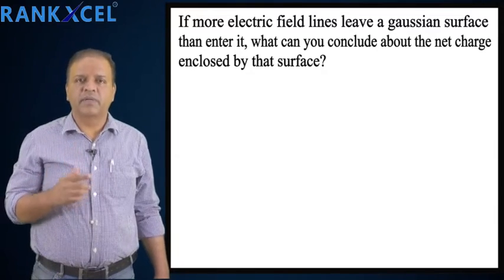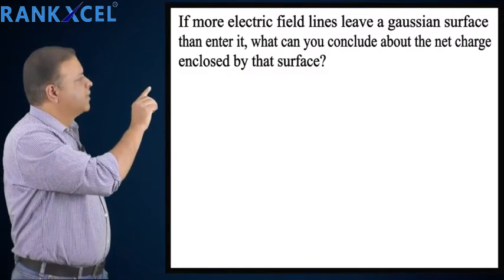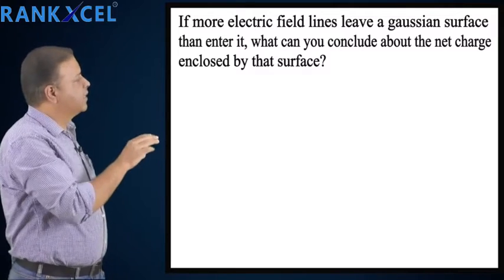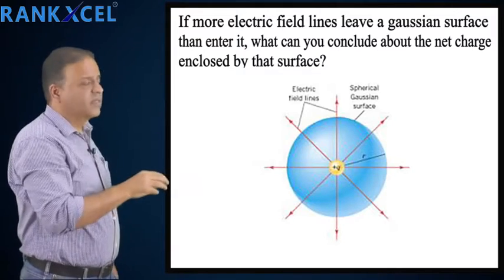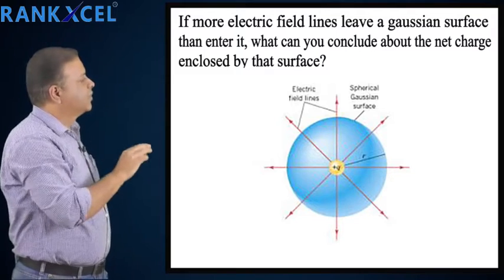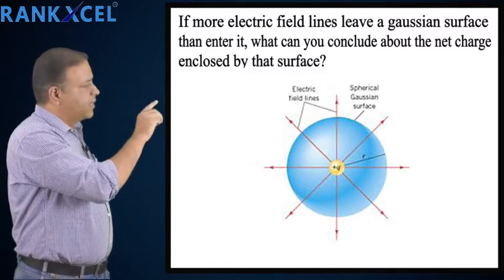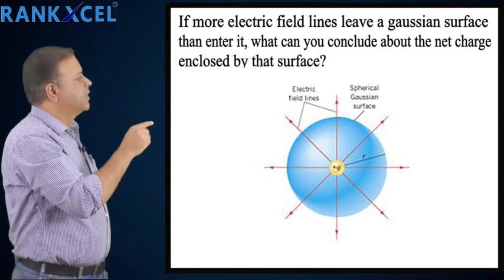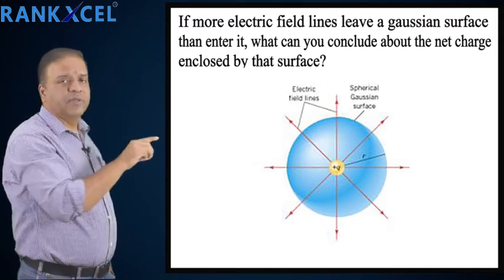Static electricity Gauss law net positive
Rankxcel is the first in the world to develop its courses based on patented Concept CrackingTM methodology. Books, google, coaching institutes, Online tutoring, etc. are just sources of information concept development that needs a different methodology. Based on well-established cognitive science models, Rankxcel courses not only develop concepts but a generative form of concept needed to become topper and solve real-life problems.
Rankxcel delivers various National and International exams courses in over 140 countries around the world. In India, Rankxcel delivers online and offline courses for JEE, NEET, CBSE, ICSE & Foundation in the K-12 segment.
For the prep on the go